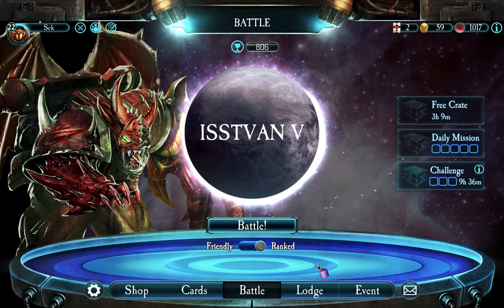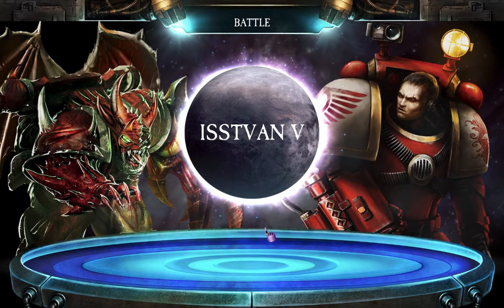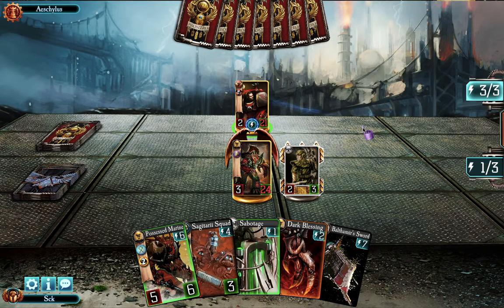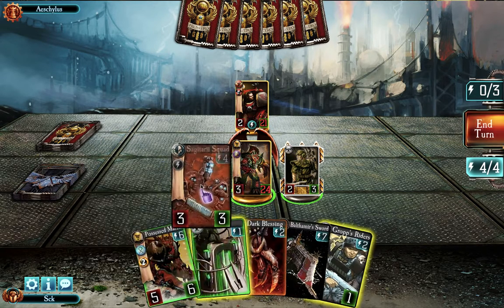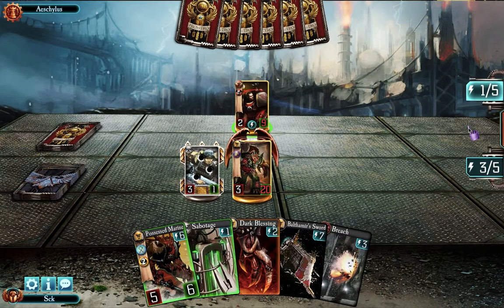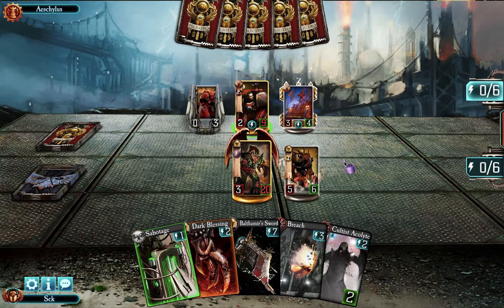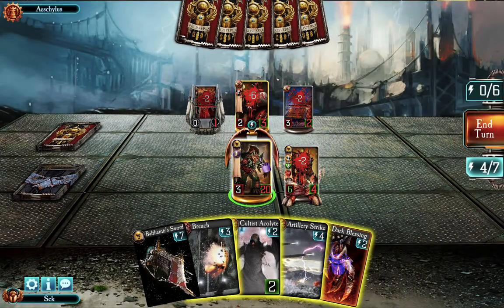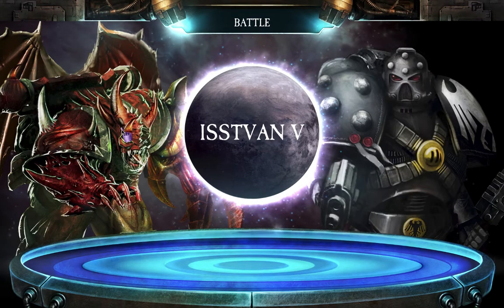Horus Heresy Legion Gameplay Episode 8 ------ Raum Rules All!!!/Such Carnage/Blitz Attack!!!